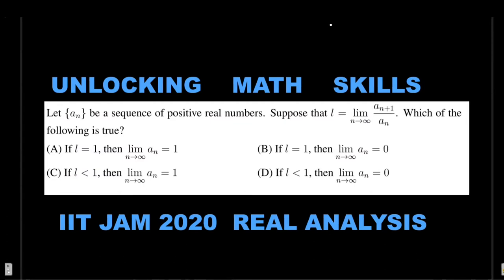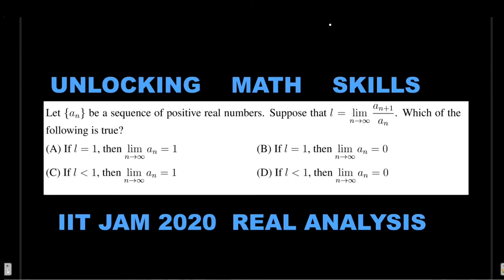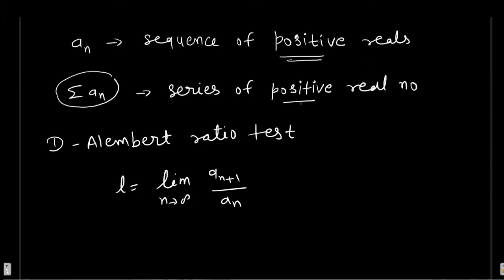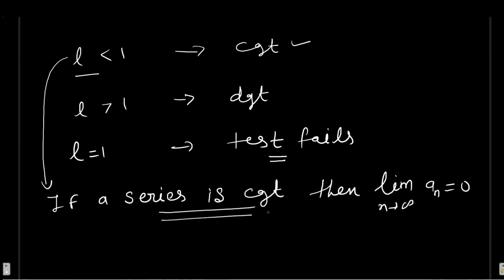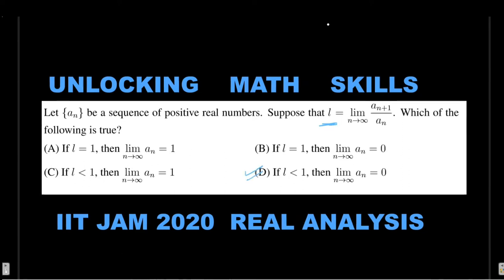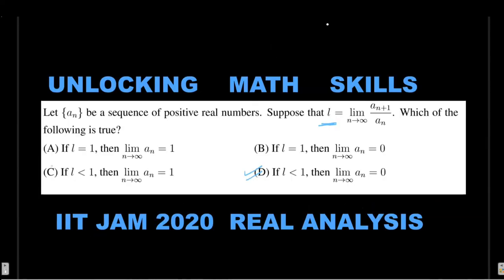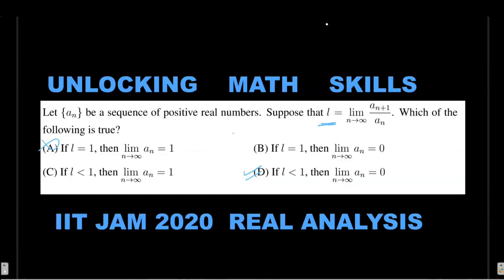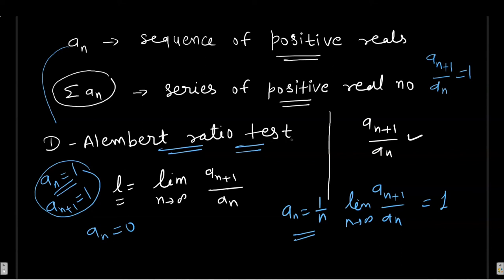IIT JAM 2020|| REAL ANALYSIS || SEQUENCE AND SERIES QUESTION || D ALEMBERT RATIO TEST